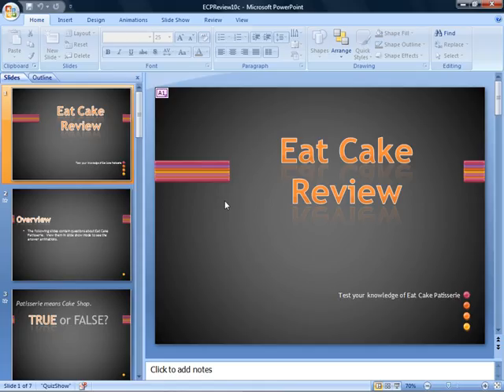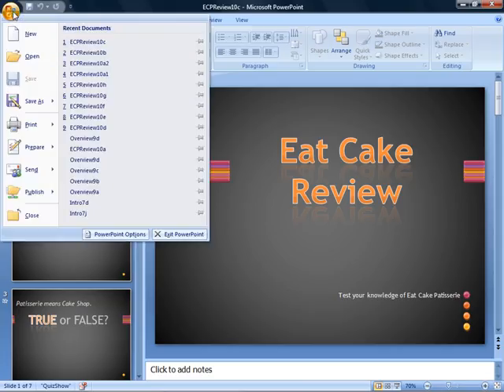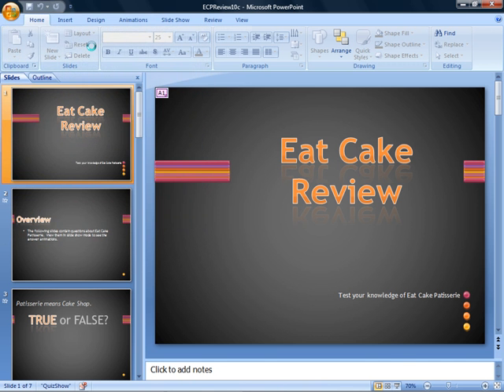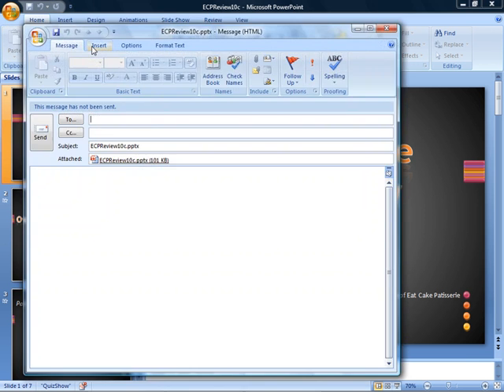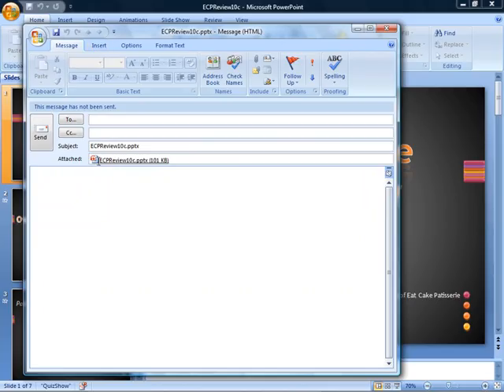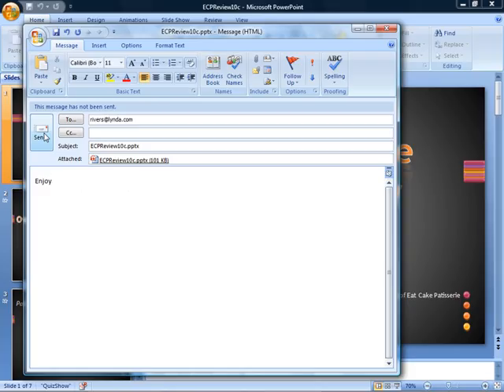10_03_Sending.mov